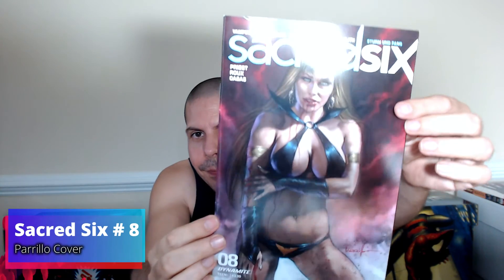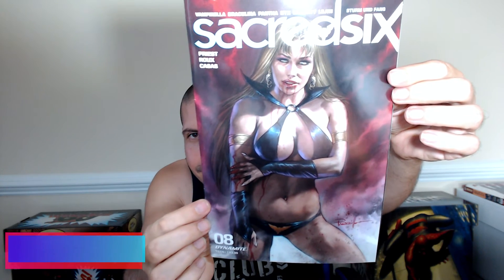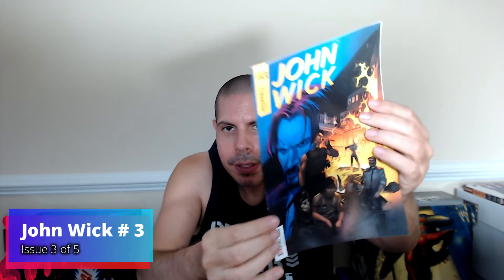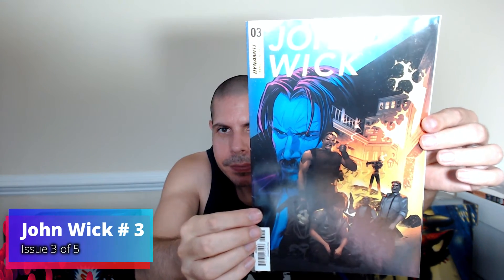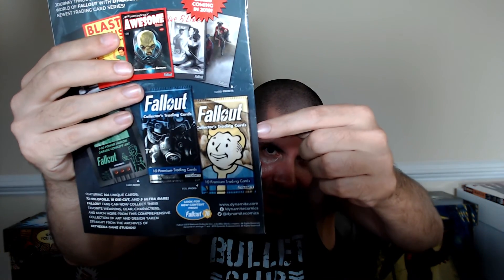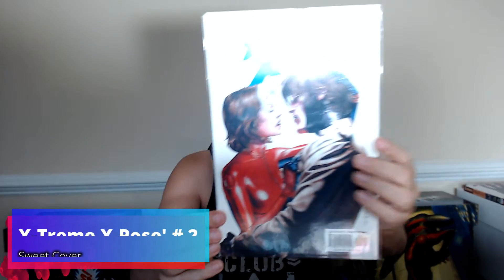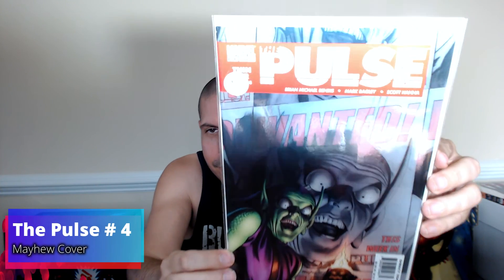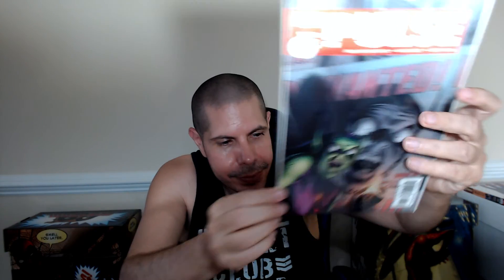Inpromptu Small Haul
Stopped by the Library, and Phils Comic Shoppe